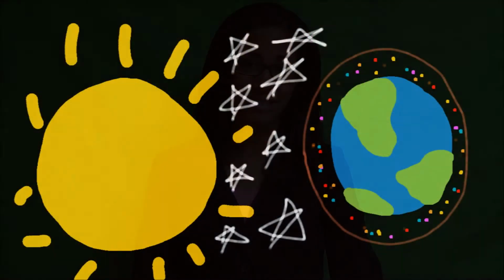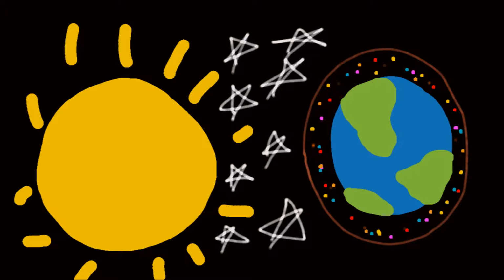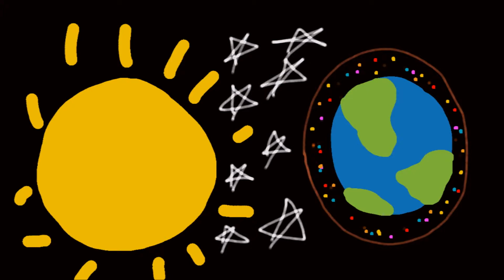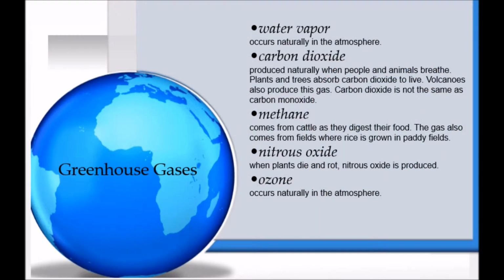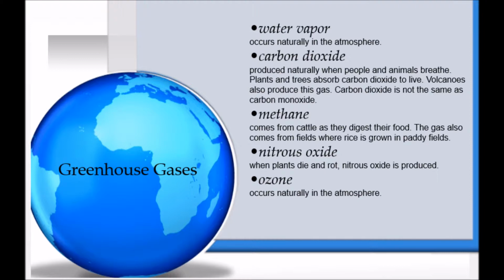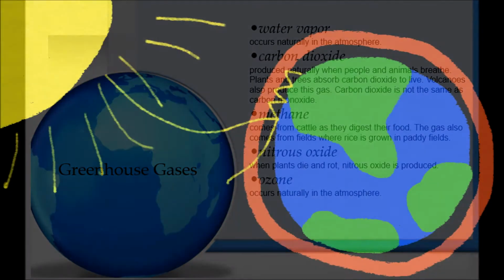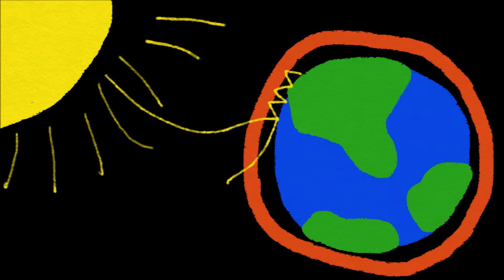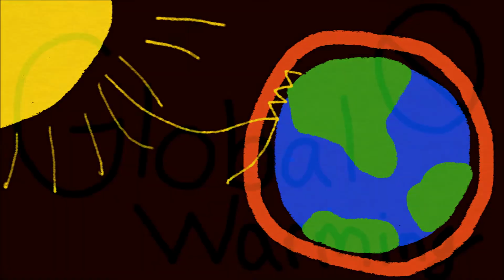The Greenhouse Effect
A video on what the Greenhouse Effect really is and how it effects us.